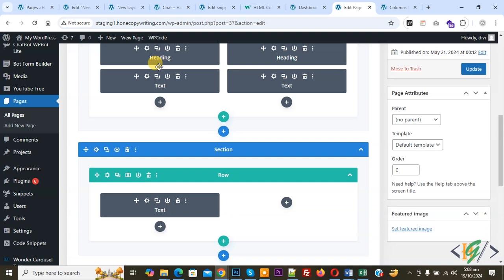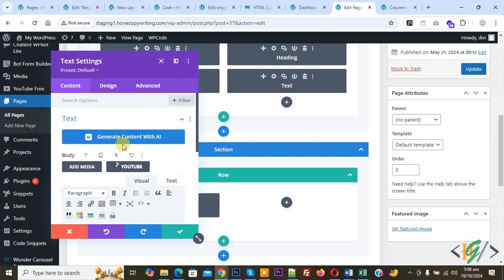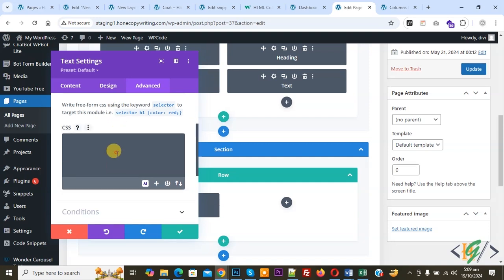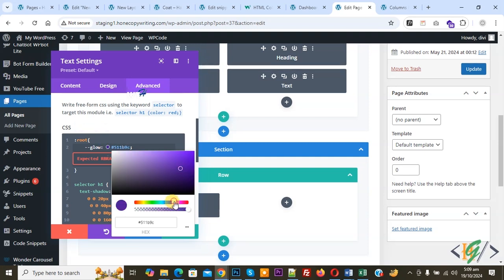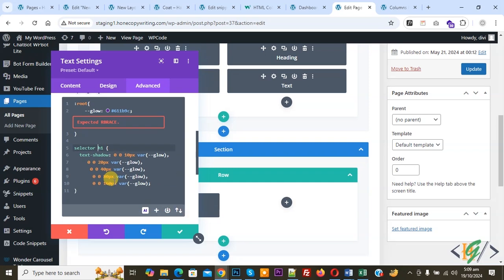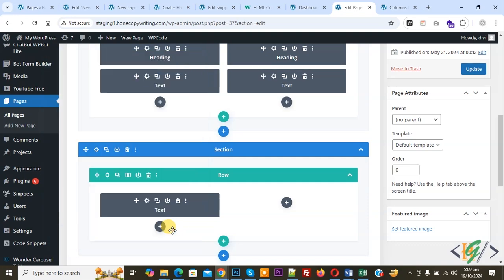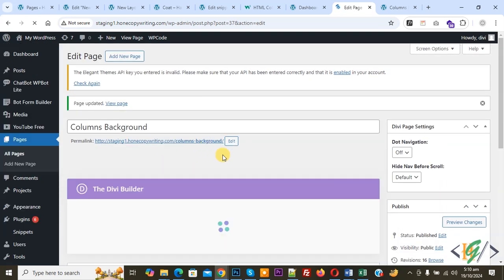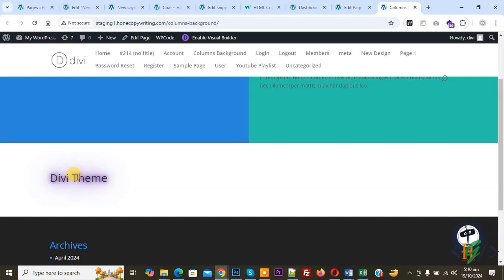How to Create Neon Effect on Text in Divi Theme in WordPress | Glow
In this wordpress tutorial for beginners you will learn how to add neon glow effect on text using custom css in divi theme in wordpress website. So you can add custom css and you can add color scheme and text shadow effect according to your requirement.

** Custom CSS:

:root{
--glow: 611b9c;
selector h1 {
 text-shadow: 0 0 10px var(--glow),
   0 0 20px var(--glow),
    0 0 40px var(--glow),
     0 0 80px var(--glow),
     0 0 160px var(--glow);

** we are using html tag h1 so thats why we are using h1 heading tag in custom css.